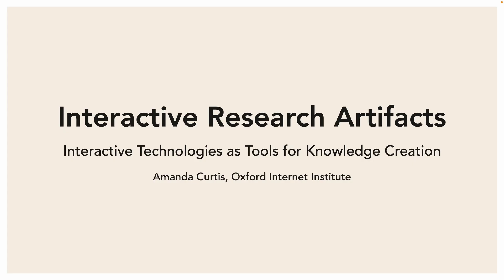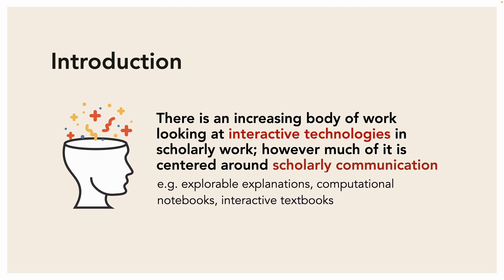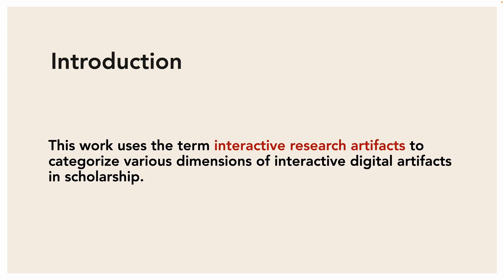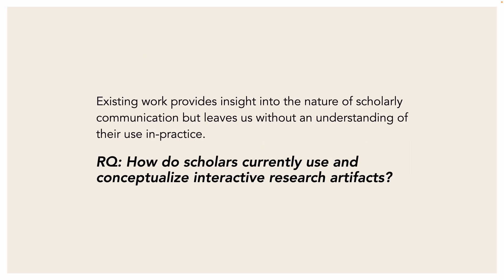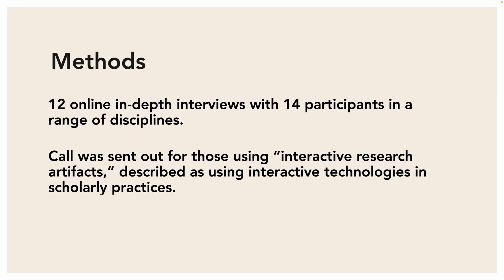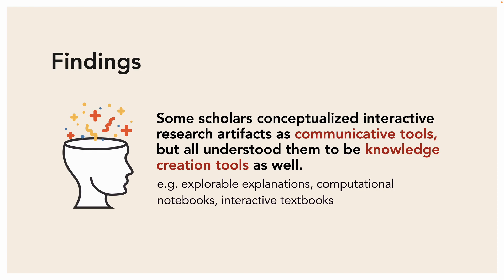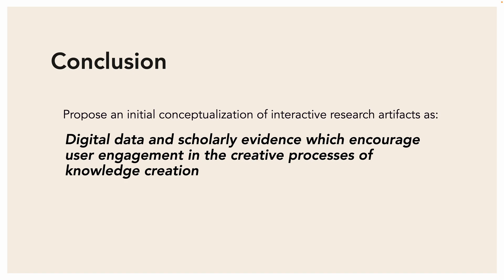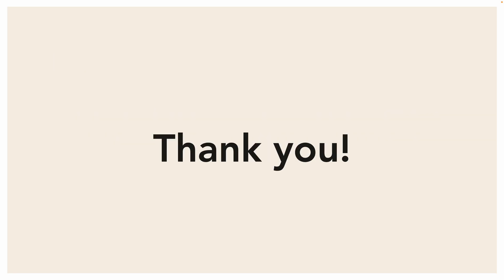Interactive Research Artifacts: Interactive Technologies as Tools for Knowledge Creation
Amanda Nicole Curtis

Session: The Privacy of Everyday Smart Things

Abstract:
New technologies and digitization have the potential to vastly alter our knowledge infrastructures. Specifically, this work focuses on the effects of interactive technologies on research practices, referred as “interactive research artifacts.” Current research investigates the communicative affordances of such technologies, but there exists minimal work which critically examines the creative ways scholars are engaging with these artifacts. Through in-depth interviews with 14 scholars, and Design Studies literature, this work arrives at an understanding of interactive research artifacts as creative knowledge creation tools, rather than simply communicative tools. As such, to design for a future where interactive research artifacts become commonly used scholarly tools, an in-depth understanding of the ways these artifacts are used as knowledge creation tools is critical.